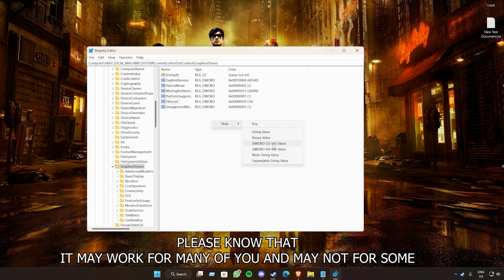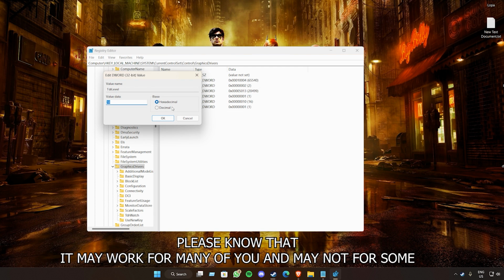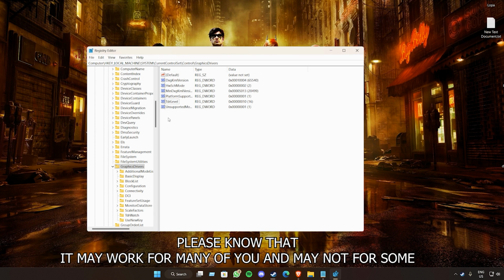Spiderman Miles Morales & Remastered | CRASH & SAVE NOT LOADING (FIX) CHECK PINNED COMMENT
Works for Spiderman Remastered PC also as reported by many people in the comments.
Please note that this may work for some and may not for some people.
This should also fix crash upon dying.
Path: Computer\HKEY_LOCAL_MACHINE\SYSTEM\CurrentControlSet\Control\GraphicsDrivers
For those whom TdrLevel is not working try creating TdrDelay with the same value.

●UPI ID (PayTM, PhonePe, GPay): amgamegoeson@axl

Video owned by AM Game Goes On.